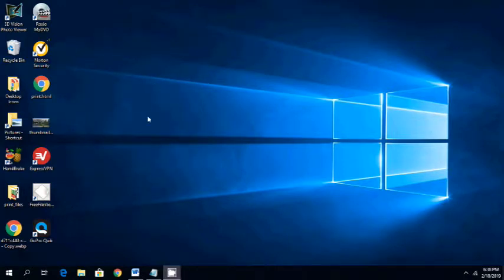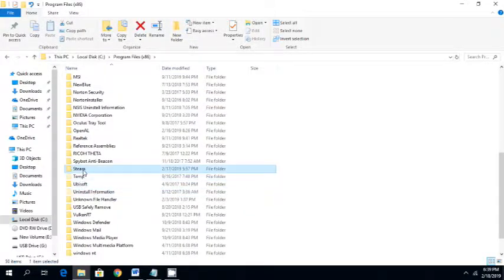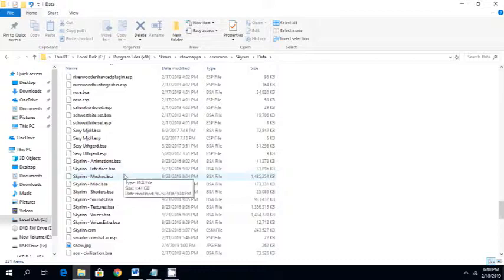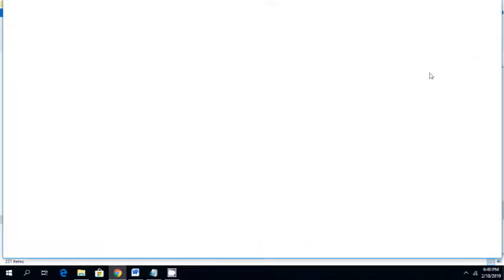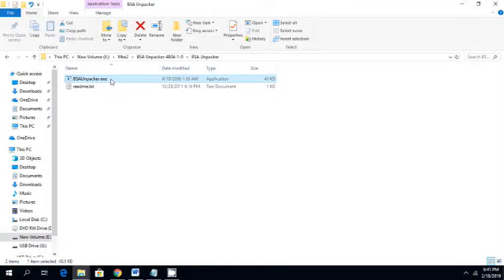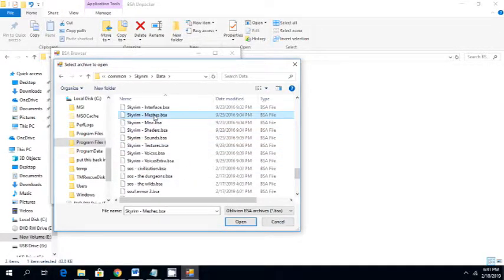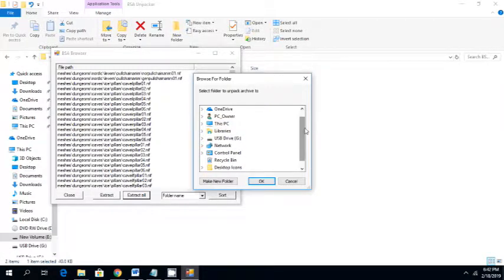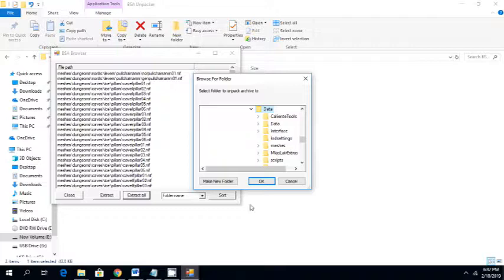How To Fix Skyrim CTDs